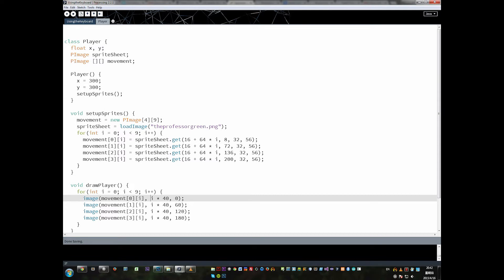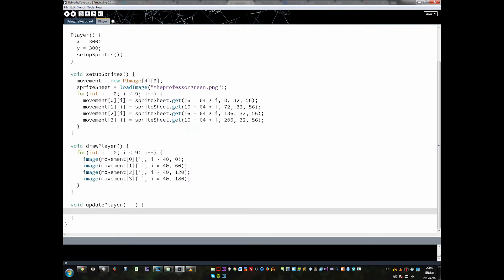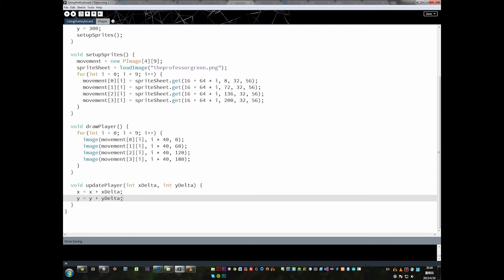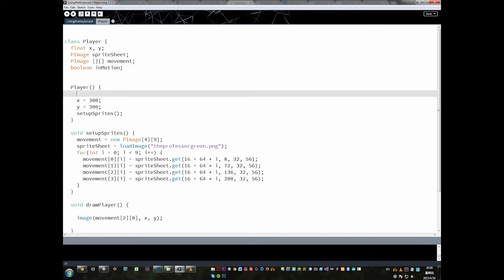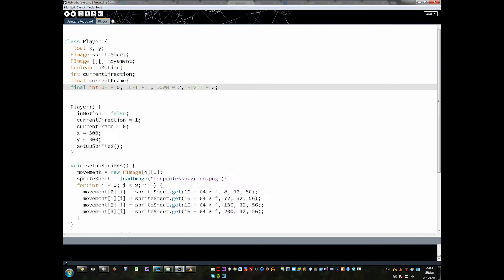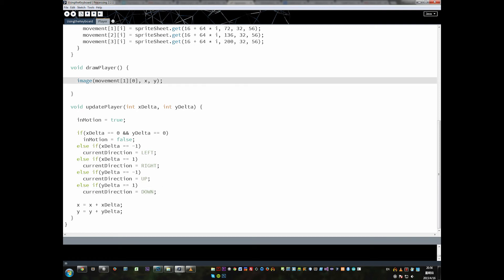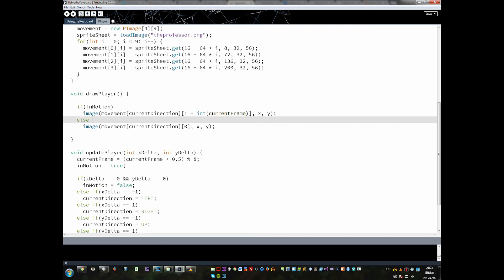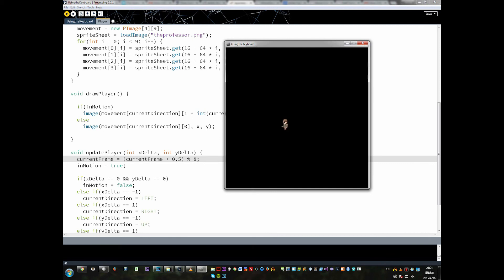Processing Tutorial: Lesson 25 - Animation Part 3